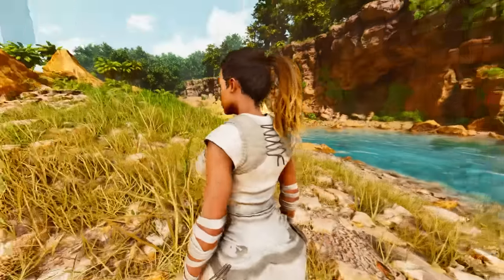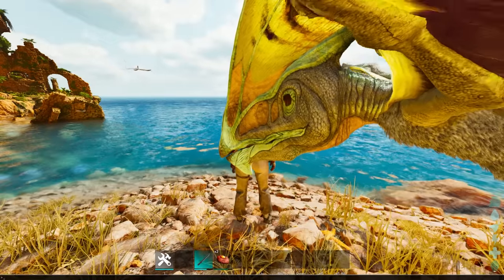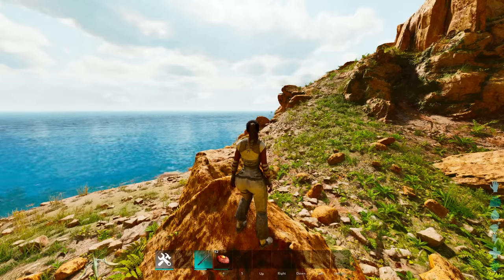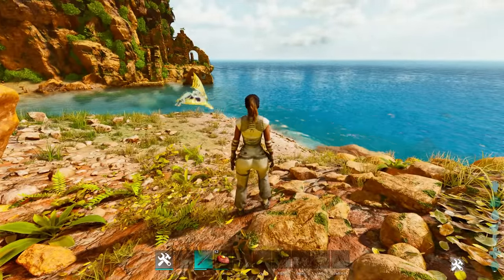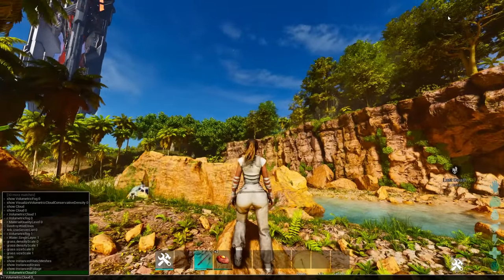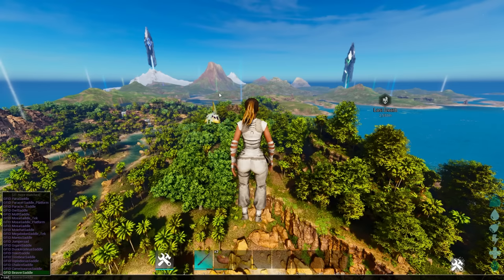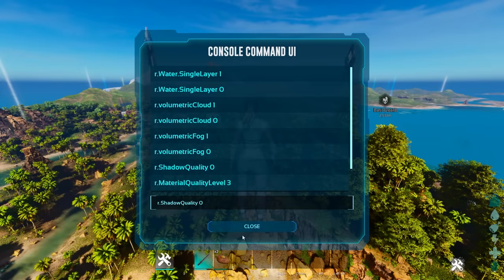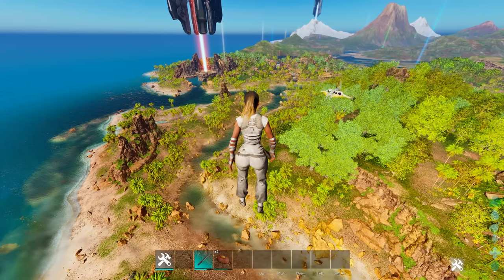UPDATED CONSOLE COMMANDS to Get Higher FPS and Better Performance in Ark Survival Ascended!!!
This will show UPDATED CONSOLE COMMANDS to Get Higher FPS and Better Performance in Ark Survival Ascended!!!